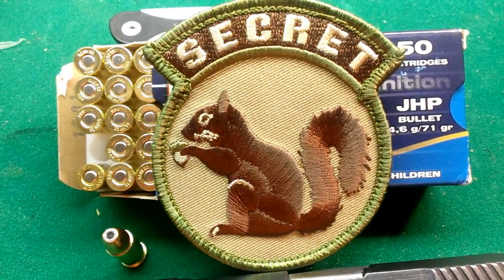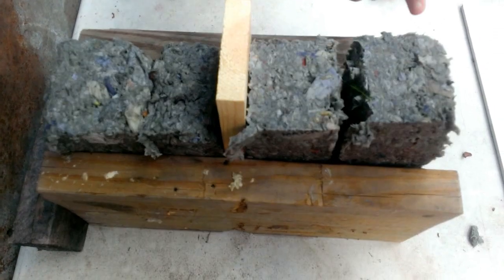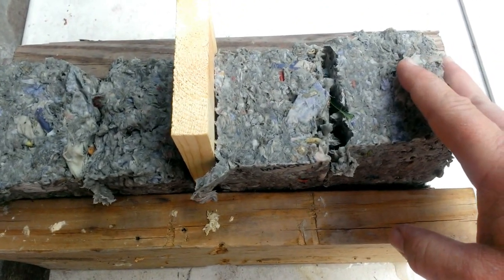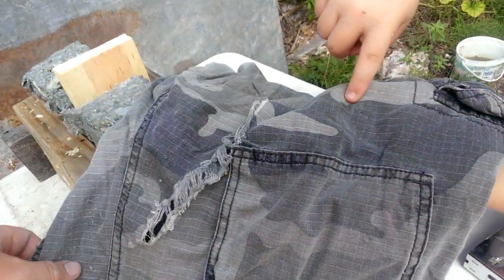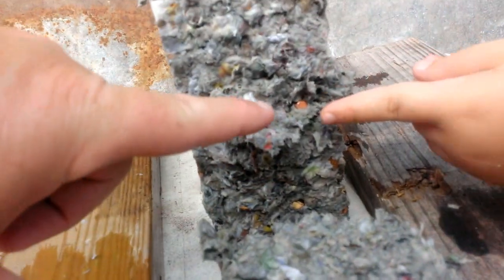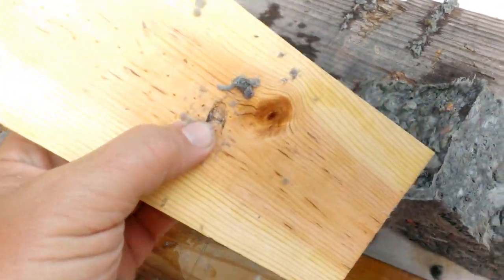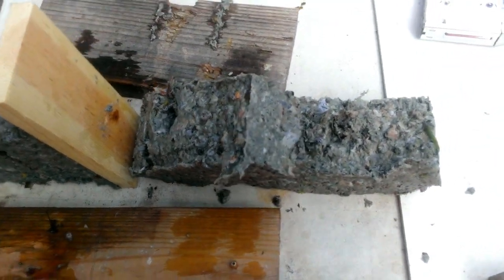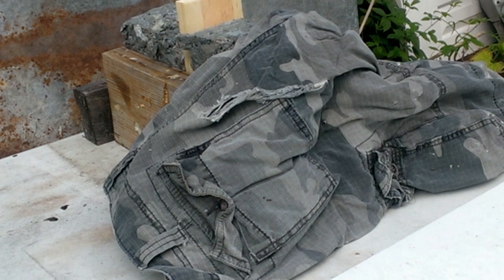.32acp vs wetpack and 1/2in. board penetration test (ballistics)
Poboyspecial wanted to test the .32acp again, so we got a new game plan. We started with 2 bricks of wetpack, then inserted a 1/2in. pine board and followed it with 2 more bricks of wetpack. this gave a total of 12 inches of wetpack and 1/2in. board. We wanted to know if this PPU ammo in HP would penetrate all of this. Let's see.